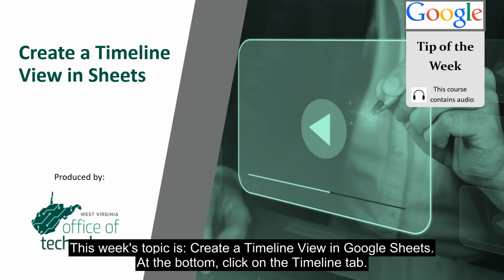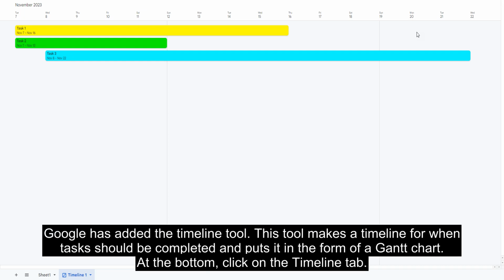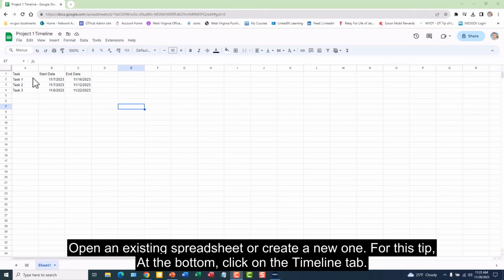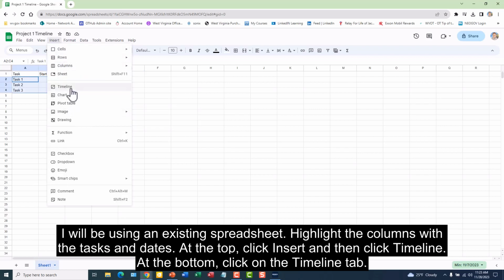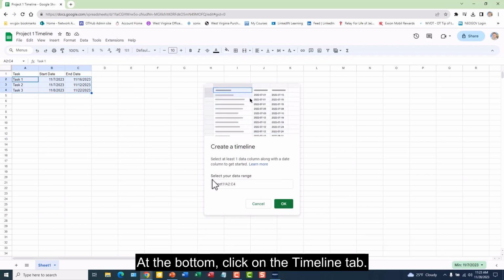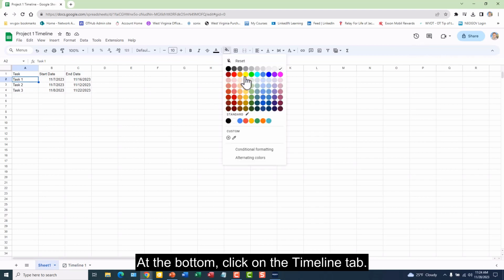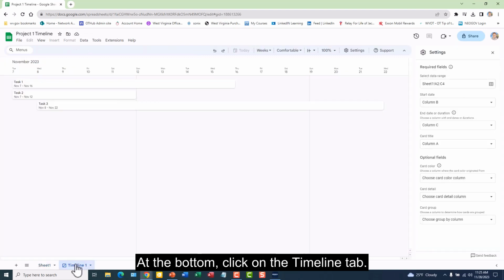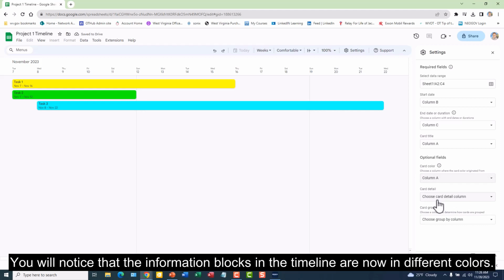Create a Timeline View in Sheets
Short Tutorial How to Create a Timeline View in Google Sheets.